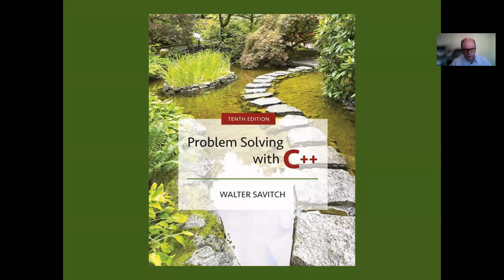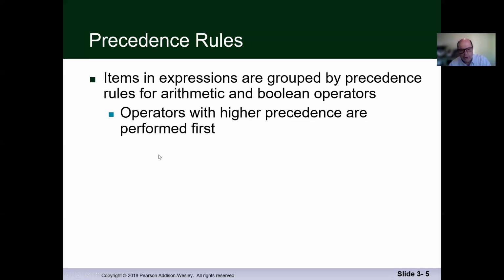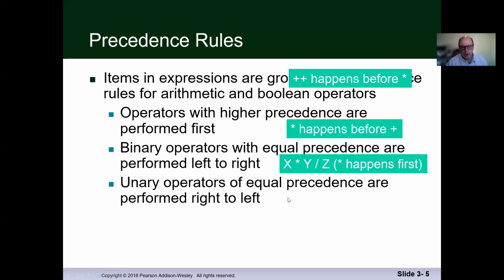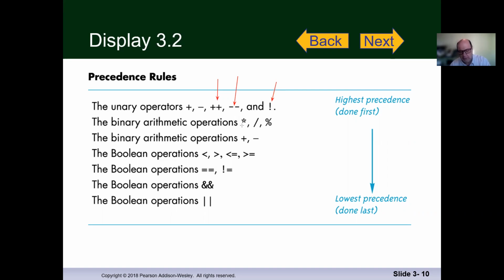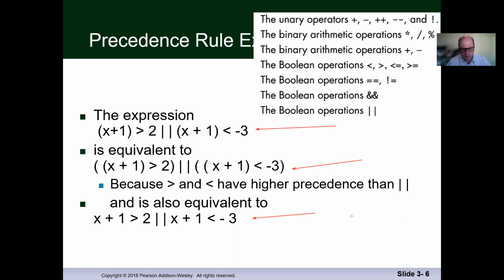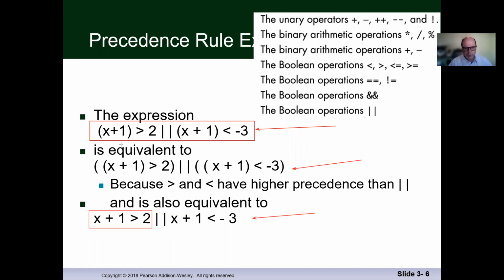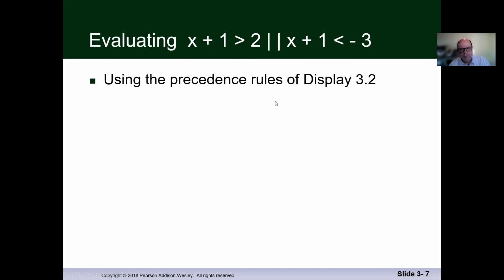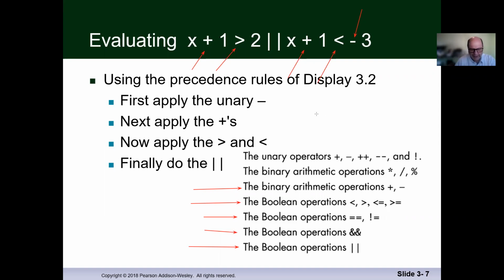Savitch C++ Section 3.1 Video Lecture - part 2 Order of Precedence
part 2 Order of Precedence